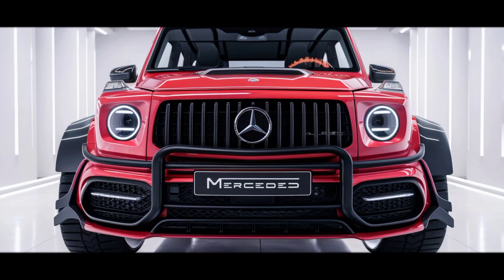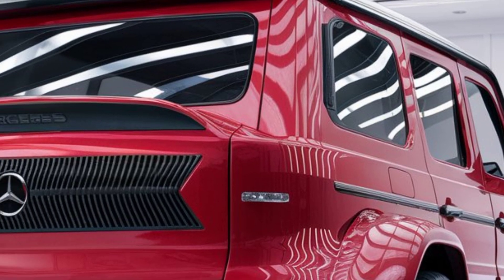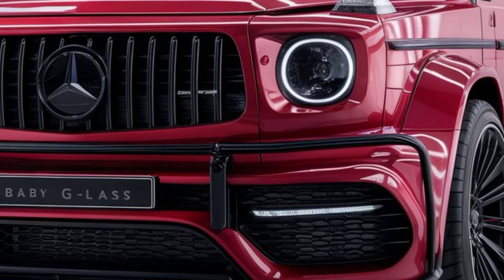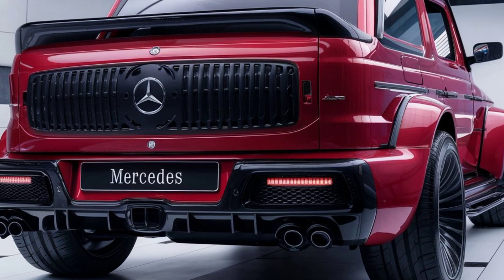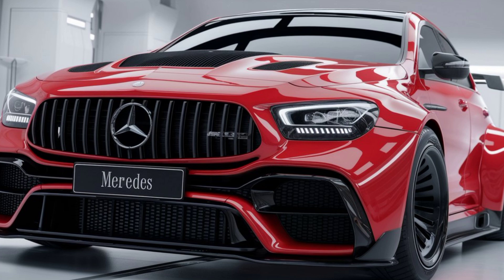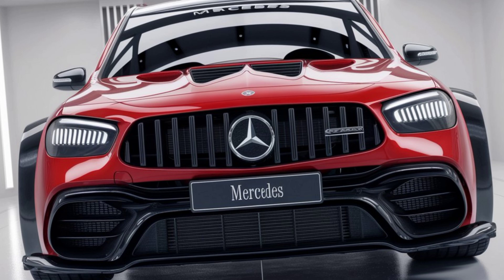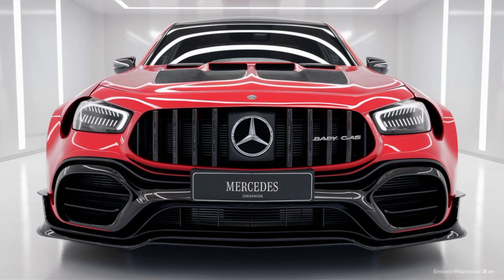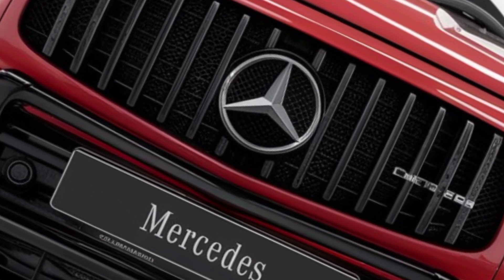First Look at the 2025 Mercedes Baby G-Class: What You Need to Know!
"Discover the all-new 2025 Mercedes Baby G-Class, the compact luxury SUV that's turning heads. In this video, we dive deep into its features, performance specs, and design elements. Whether you're curious about its off-road capabilities, interior luxuries, or how it compares to the original G-Class, this review has got you covered.

Cover Title:

2025 Mercedes Baby G-Class – Is It Worth the Hype?
Meet the 2025 Mercedes Baby G-Class – Small Yet Mighty!
2025 Baby G-Class – Mercedes' Latest Compact SUV
The 2025 Mercedes Baby G-Class – Power in a Compact Frame
2025 Mercedes Baby G-Class Review – Compact Luxury Redefined
2025 Baby G-Class – The Future of Compact Luxury SUVs
Mercedes Baby G-Class – What’s New in 2025?
2025 Mercedes Baby G-Class – Bold, Stylish, Compact
2025 Mercedes Baby G-Class – A Game-Changer in SUVs
Is the 2025 Mercedes Baby G-Class the Next Big Thing?
Baby G-Class 2025 – Mercedes’ Luxury SUV for the Modern Driver
2025 Mercedes Baby G-Class – Luxury in a Compact SUV
What Makes the 2025 Mercedes Baby G-Class So Special?
2025 Mercedes Baby G-Class – The New Face of Compact SUVs
Exploring the 2025 Baby G-Class – Mercedes' New Compact Star
Baby G-Class 2025 – Compact Size, Big Performance
2025 Mercedes Baby G-Class – Small SUV, Big Impact
2025 Baby G-Class by Mercedes – Off-Road Ready
Luxury Meets Compact in the 2025 Mercedes Baby G-Class
2025 Baby G-Class – The Compact SUV You’ve Been Waiting For
Mercedes Baby G-Class 2025 – What Sets It Apart?
2025 Baby G-Class – The Next Generation Compact SUV
A First Look at the 2025 Mercedes Baby G-Class
2025 Mercedes Baby G-Class – The Small SUV Revolution
2025 Baby G-Class by Mercedes – Design, Power, Luxury
Is the 2025 Mercedes Baby G-Class a True G-Class Successor?
2025 Baby G-Class – Mercedes' Compact Off-Roader
2025 Mercedes Baby G-Class – The SUV for City and Trail
2025 Baby G-Class – The Perfect Blend of Luxury and Performance
The 2025 Mercedes Baby G-Class – Big Adventure in a Small Packages